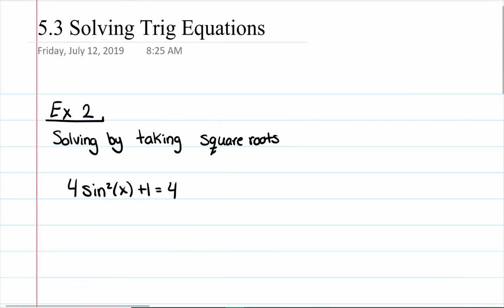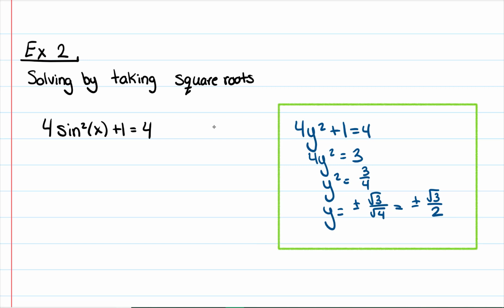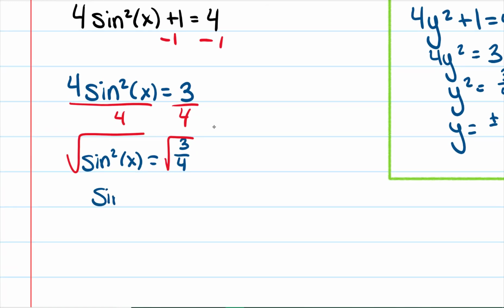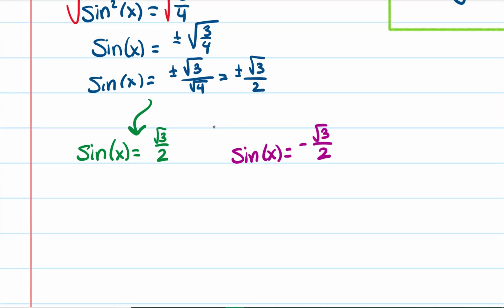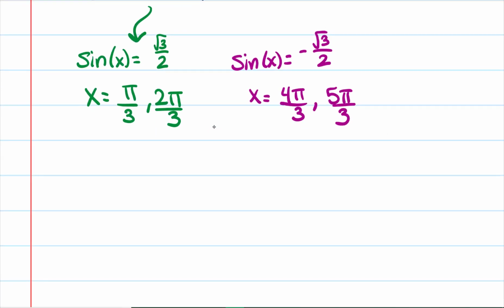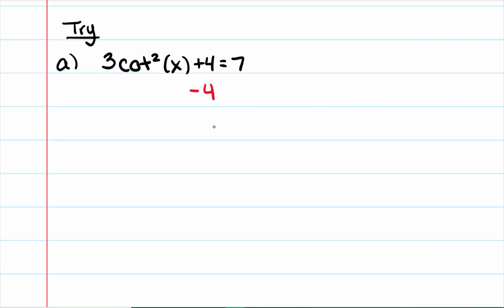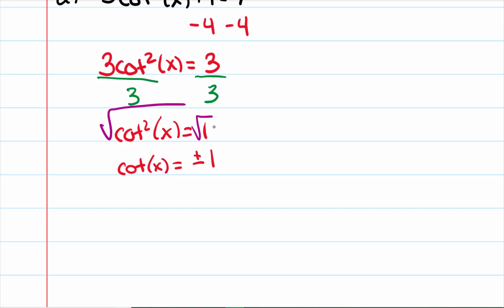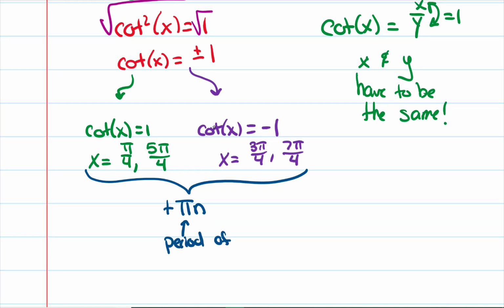5.3 Example 2